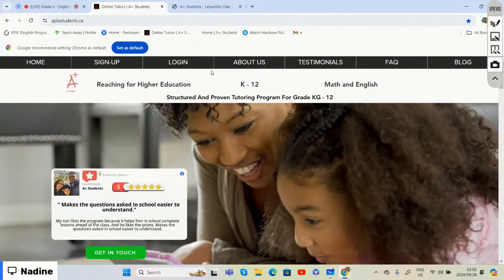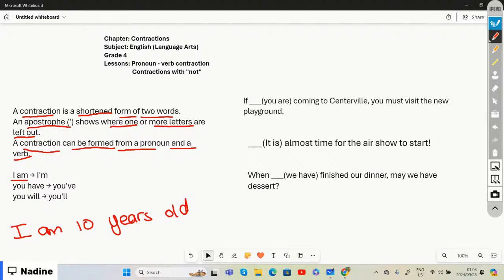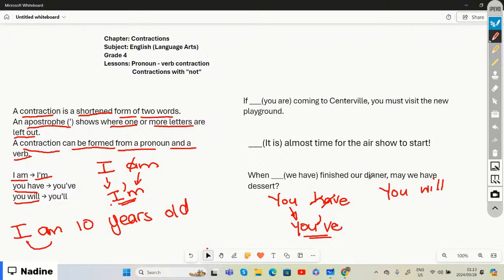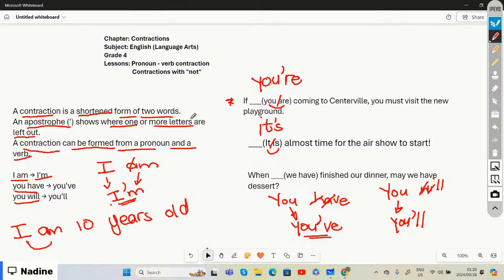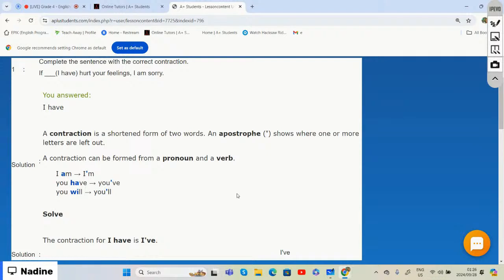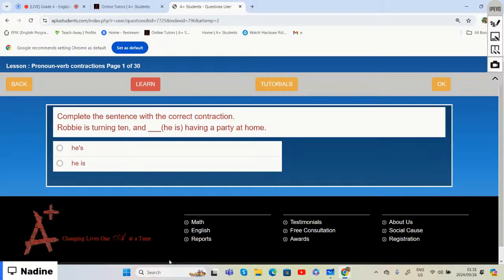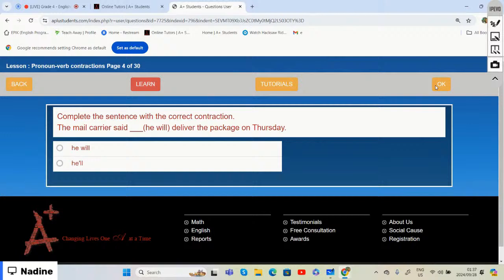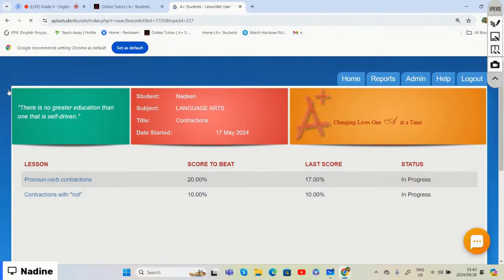Grade 4 - English: Contractions